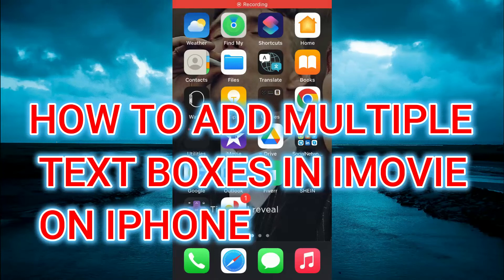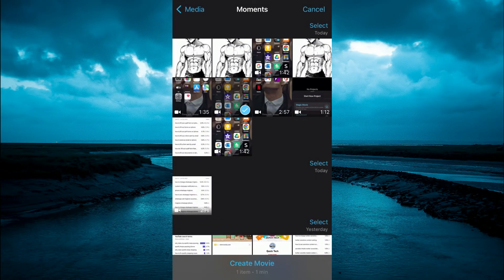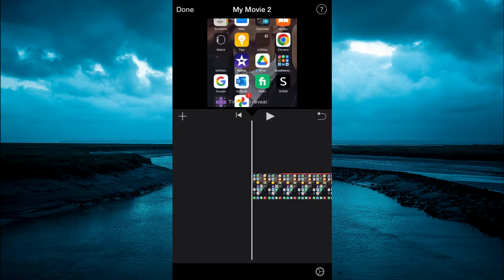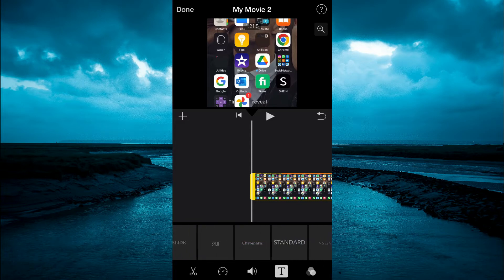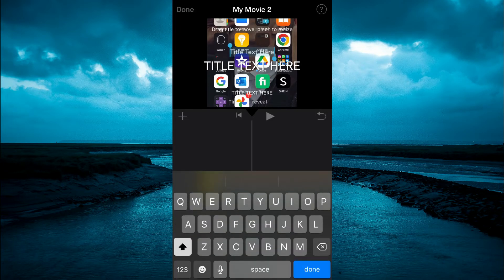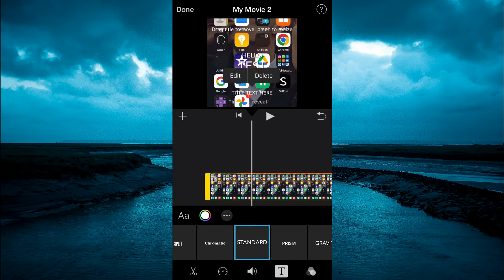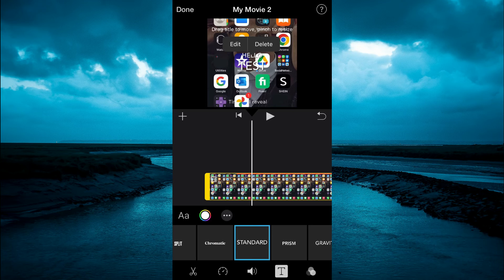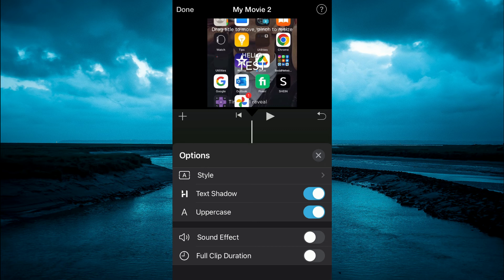HOW TO ADD MULTIPLE TEXT BOXES IN IMOVIE ON IPHONE 2022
HOW TO ADD MULTIPLE TEXT BOXES IN IMOVIE ON IPHONE